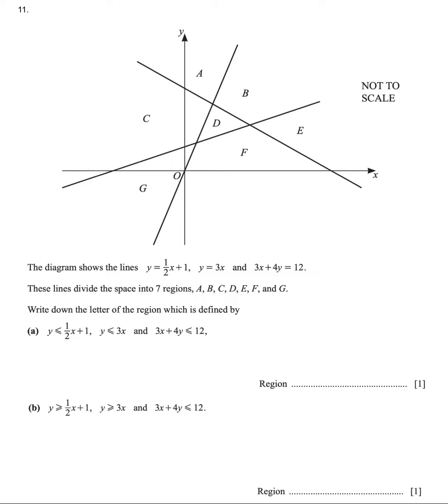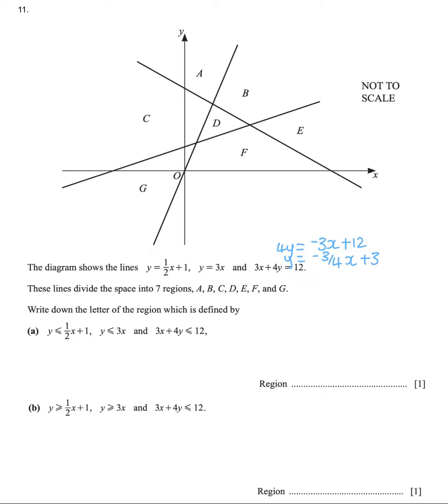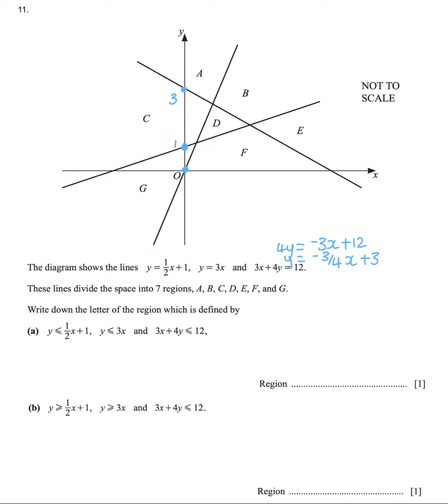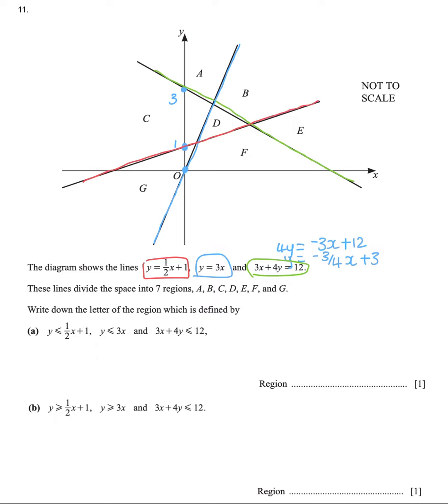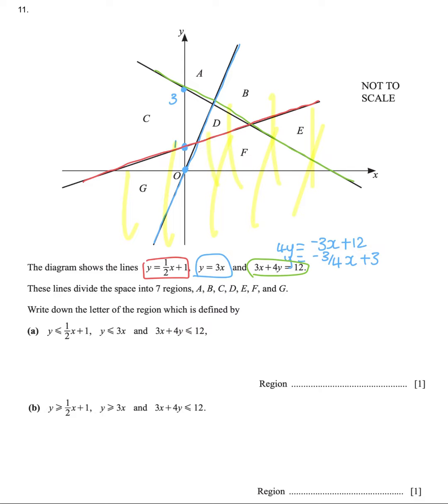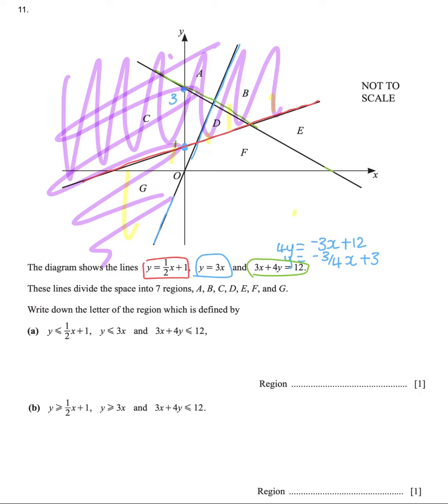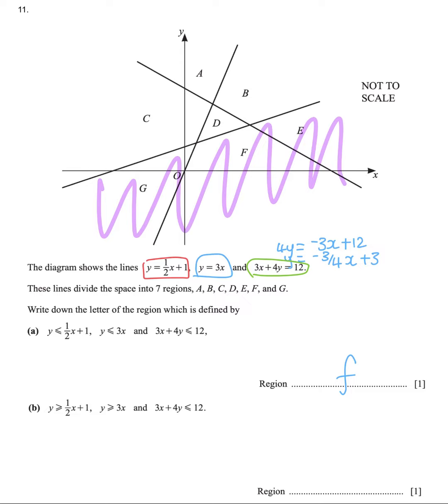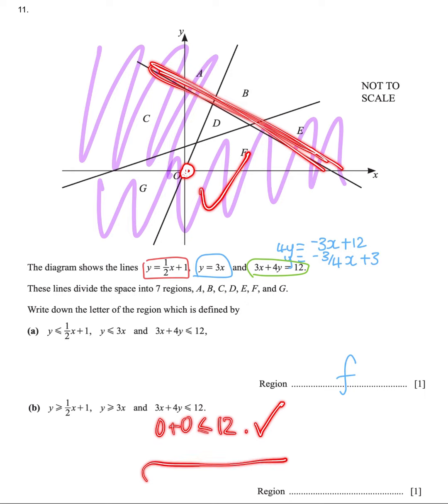Linear Inequalities - CIM - GDC Exam Question